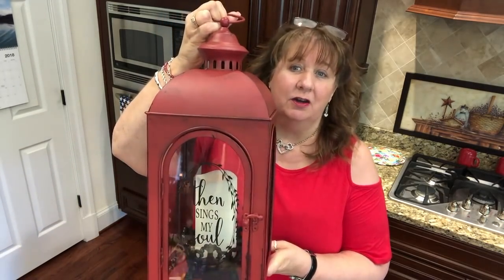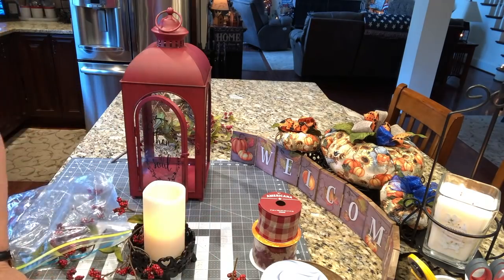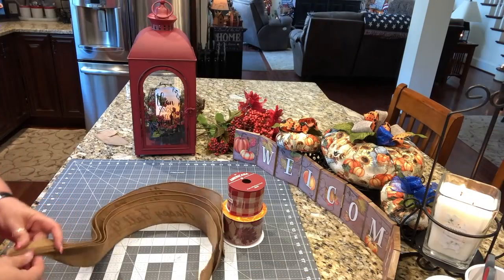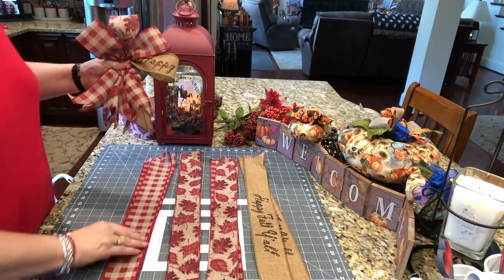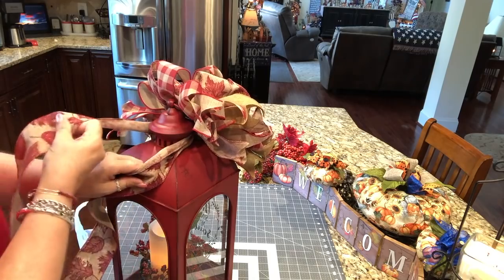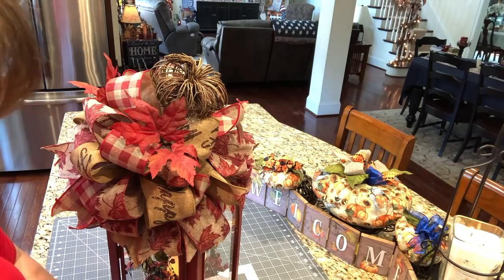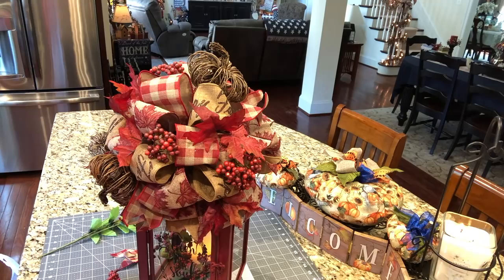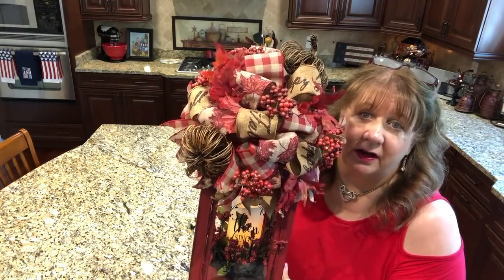My Red "Then Sings My Soul" Lantern with Fall Funky Bow Topper Tutorial